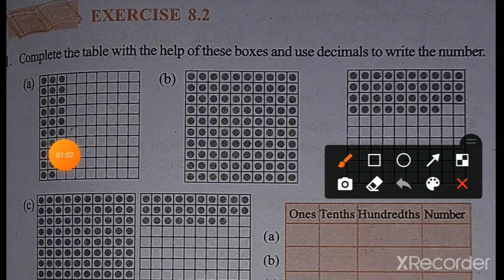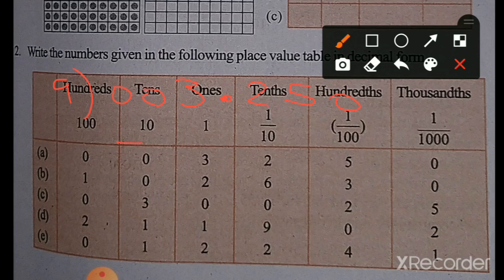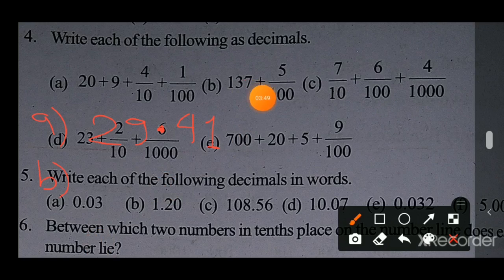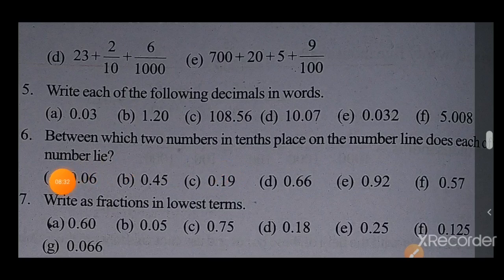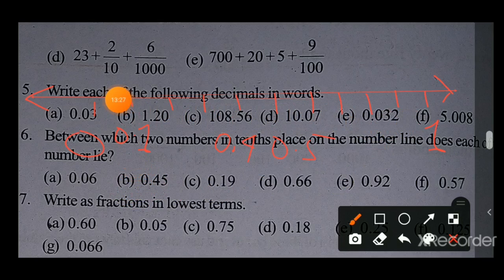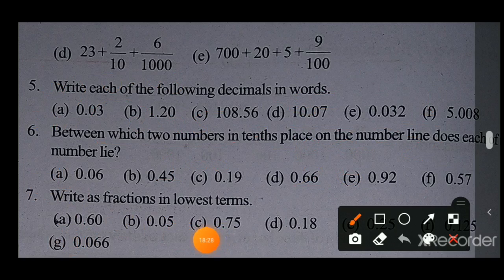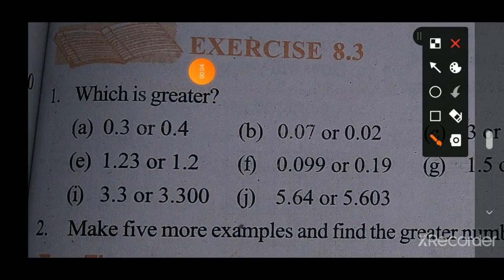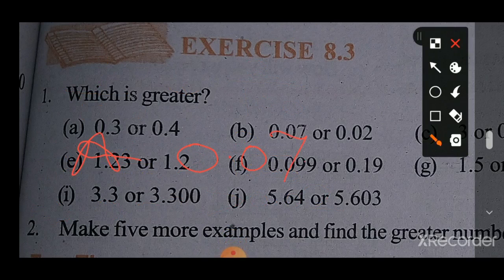Class - 6th / Exercise - 8.2 & 8.3 Full / Ch - 8 - Decimals / NCERT / Mathematics